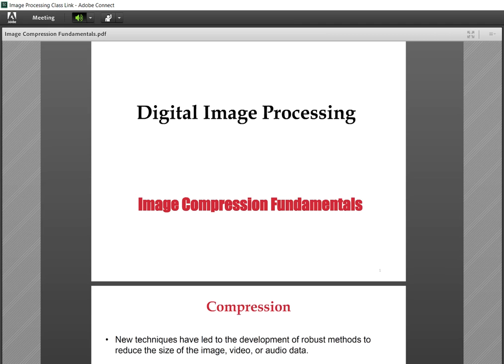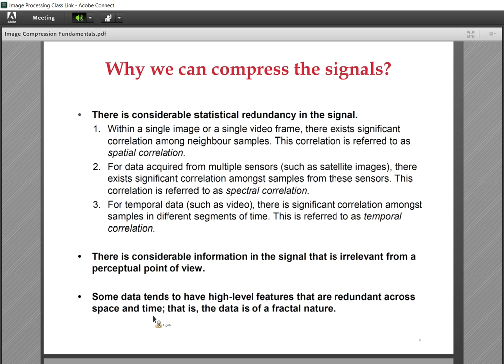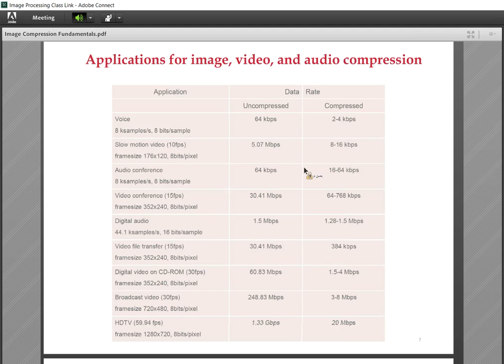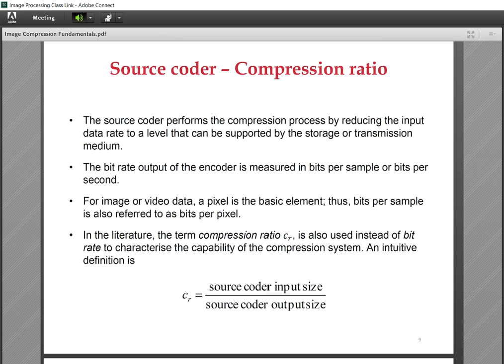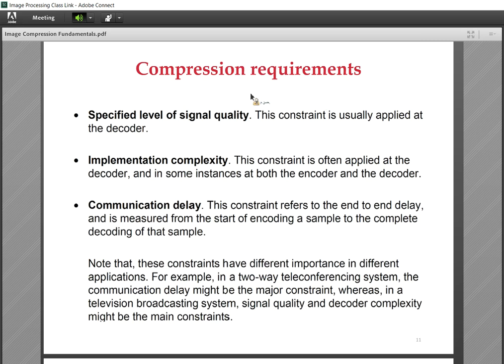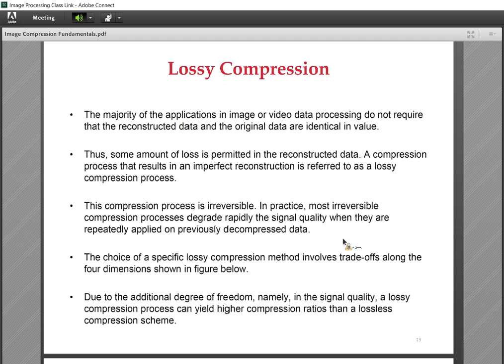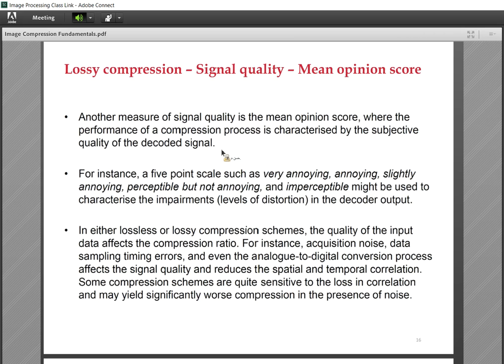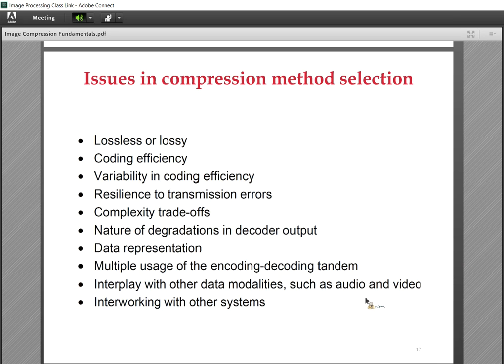محاضرة امج دكتور حسن المحاضرة ال 17 الجزء الرابع يوم 30 \ 5 \ 2022 الاثنين